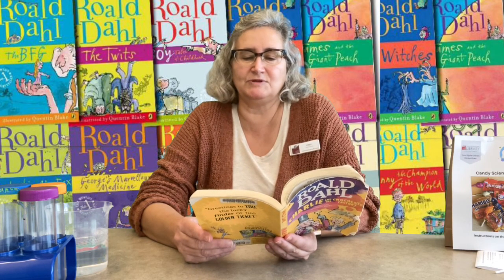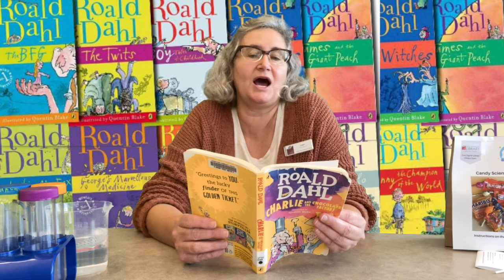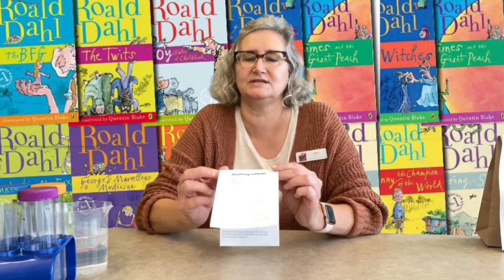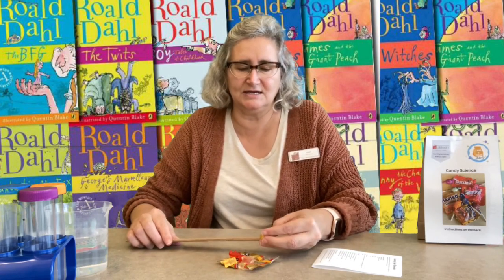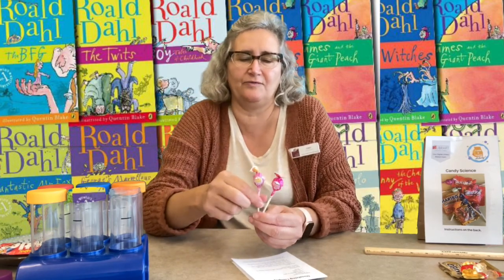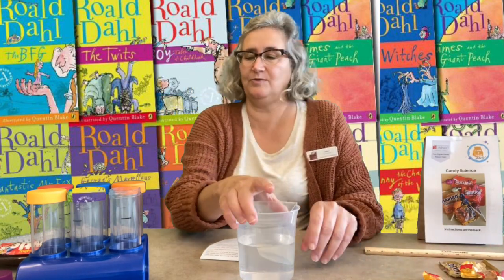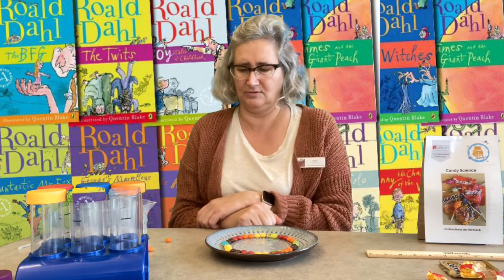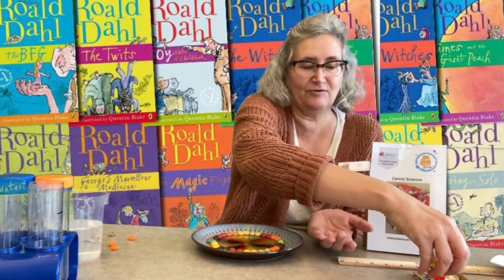Candy Science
Celebrate Roald Dahl's birthday with some fun science experiments!